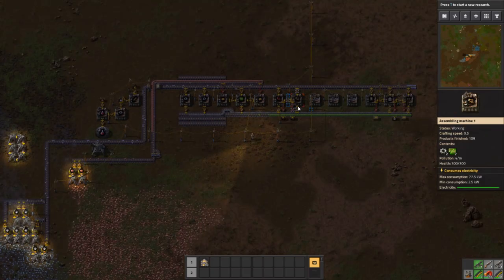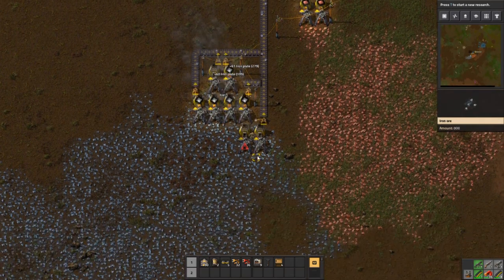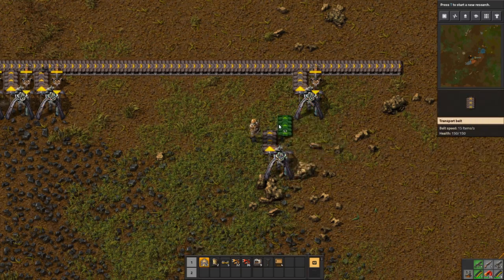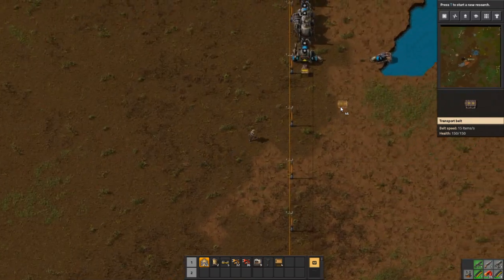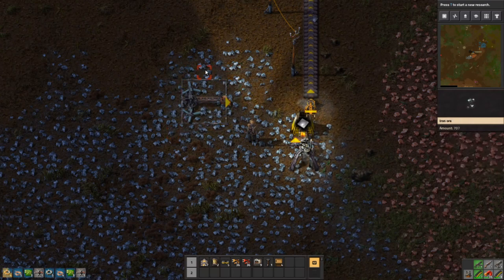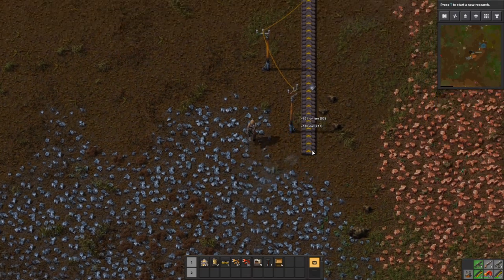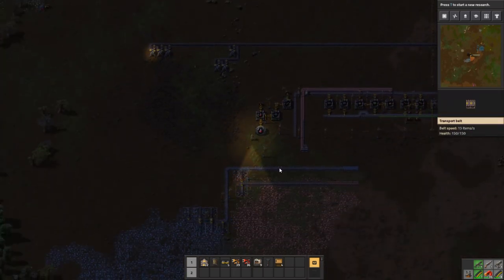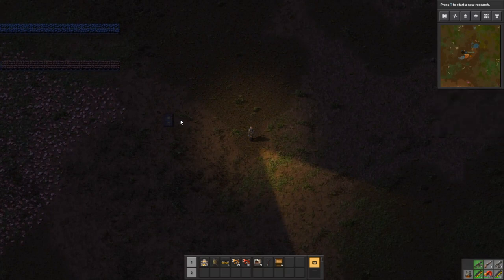Factorio For Beginners - 004 - Electric Miners and Smelter Arrays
Come along with me as I detail (hopefully) every single thing you can do in Factorio with a focus on explaining to beginners.

Enough mining directly into furnaces! In this episode I split mining from smelting, set up automatic coal mining and routing, and set up a simple smelter array for Iron. I also discuss the Toolbar and the idea of a "Mall."